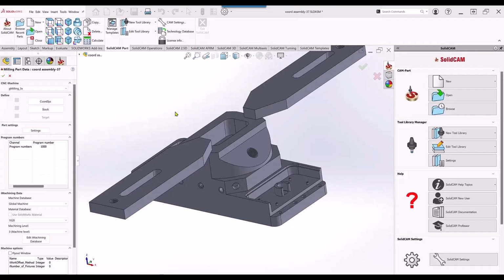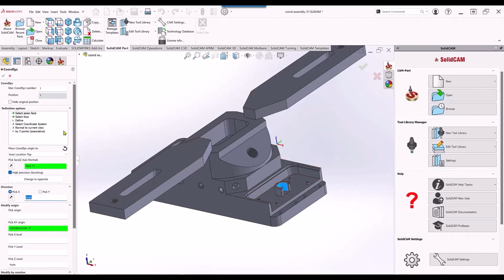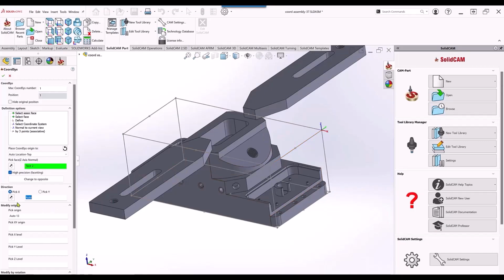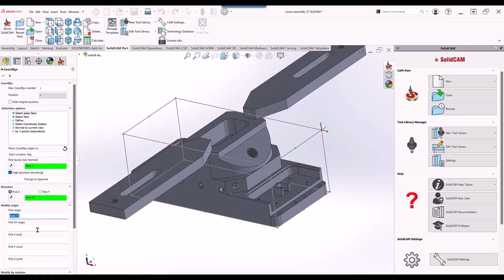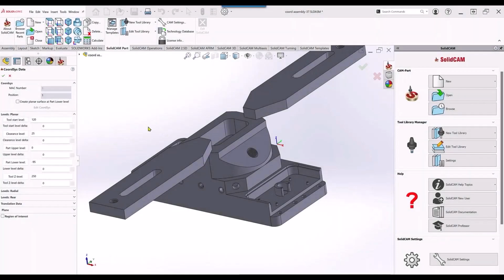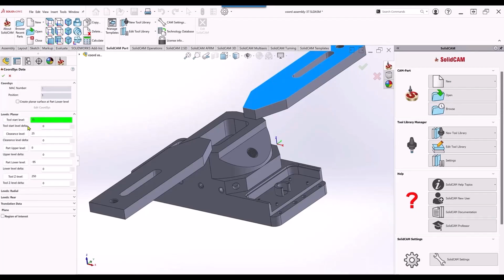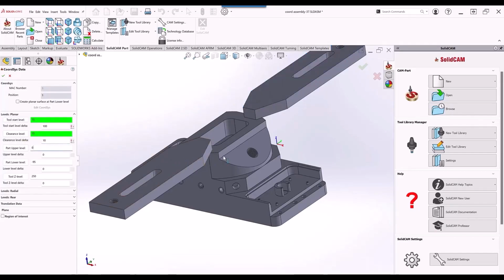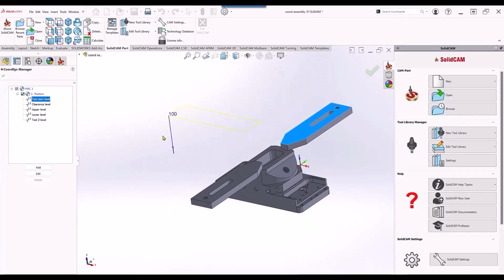Associative Coordinate System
In SolidCAM 2022 and higher, MACs are associative like toolpaths. This means any change on the part model or repositioning of the MAC reference surfaces will make the MAC move automatically, eliminating human errors caused by the change of the design model or fixtures.